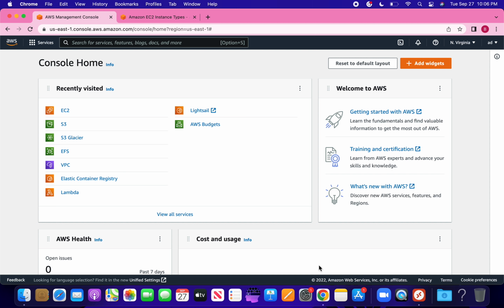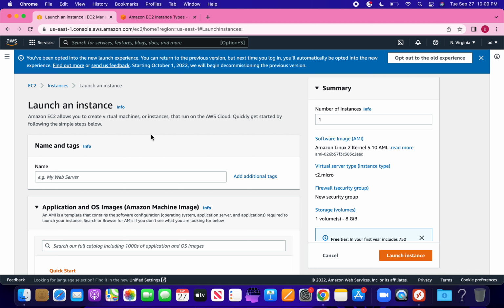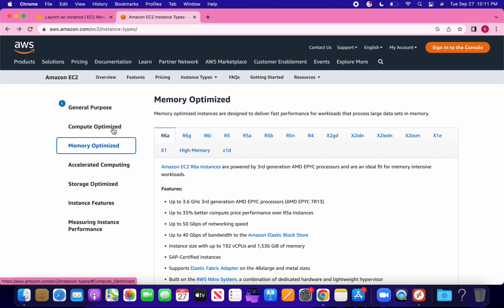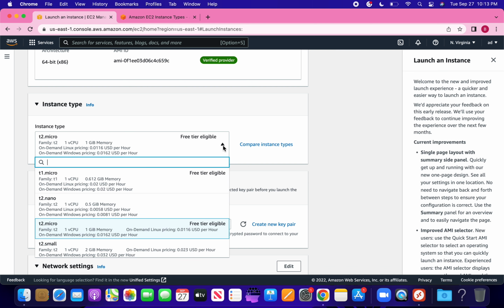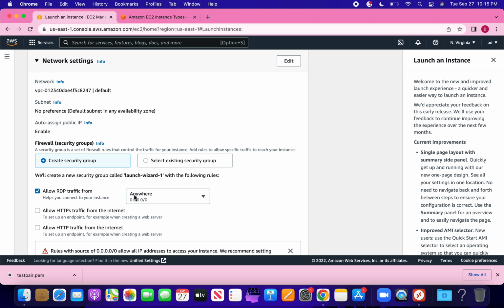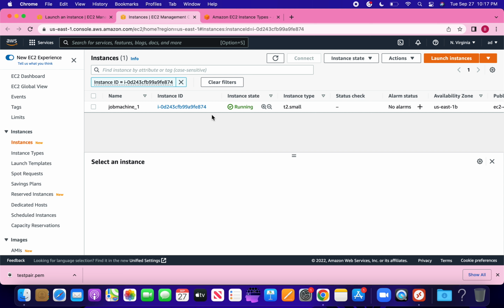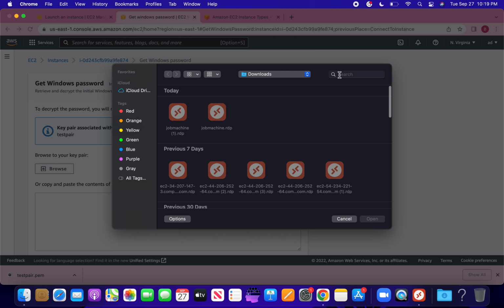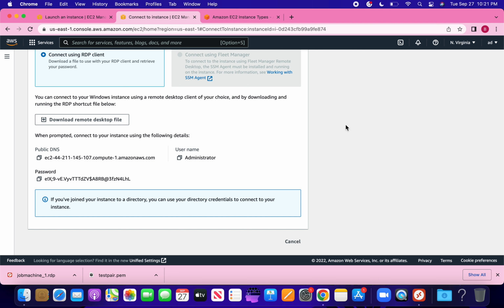Infrastructure: AWS: EC2 instance creation| EC2 Window machine| how to create EC2 instance at AWS?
AWS: EC2 instance creation| EC2 Window machine| how to create EC2 instance at AWS?